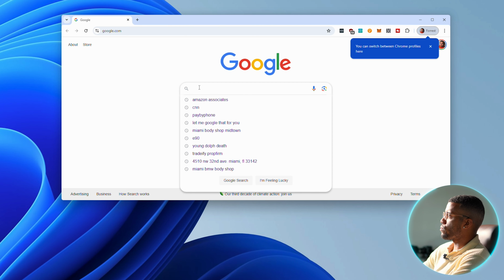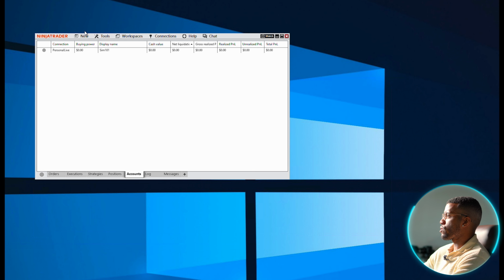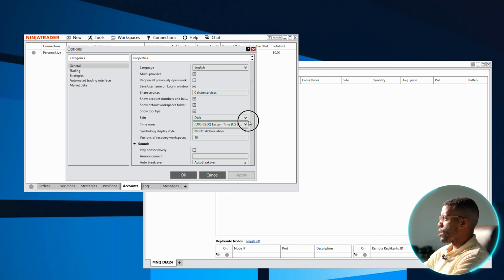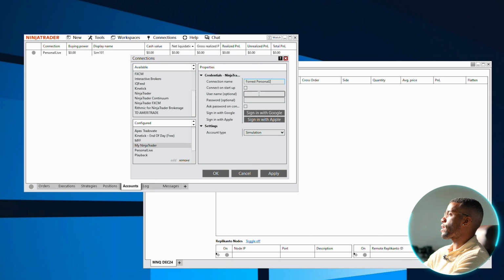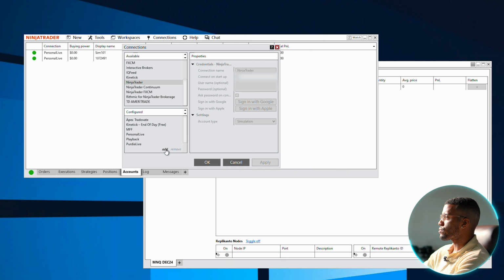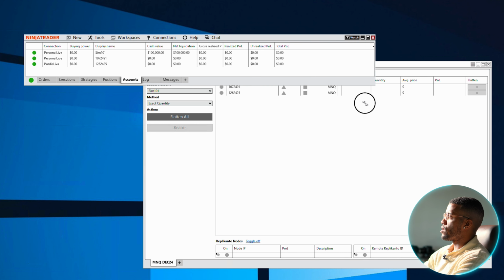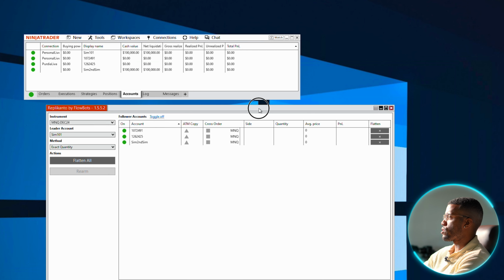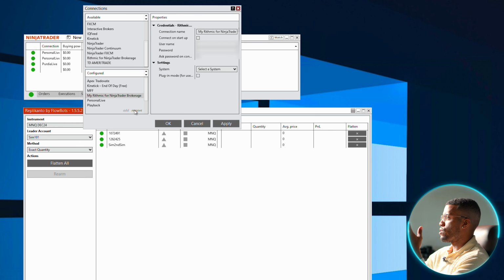How to Copy Trade Across Different Prop Firms | Replikanto Trade Copier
Copy Trading Across Prop Firms Like a PRO!

In this video, I demonstrate how to use the Replikanto Trade Copier and some of the key features it provides. This tool is extremely useful for those who have multiple accounts across prop firms.

🎬SUGGESTED VIDEOS
Don't forget to watch 📽 My other videos. Please check them out :

My Gear
Sony A6400
Sony A7S4